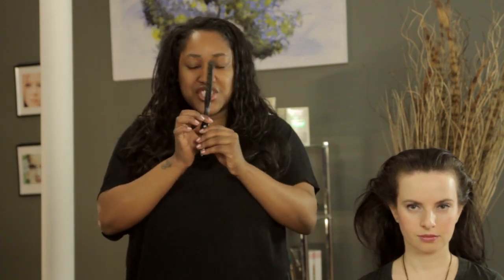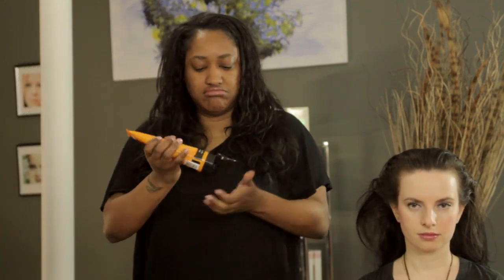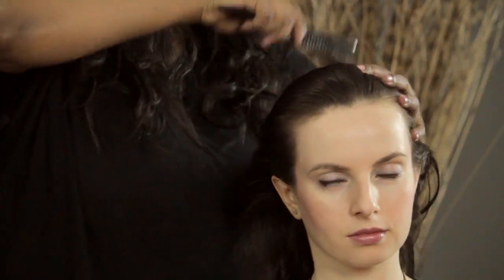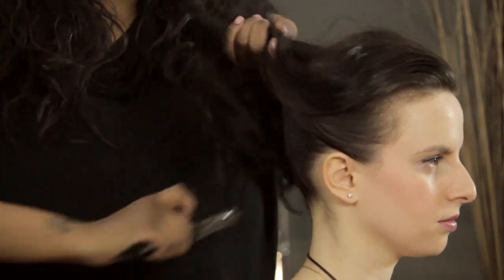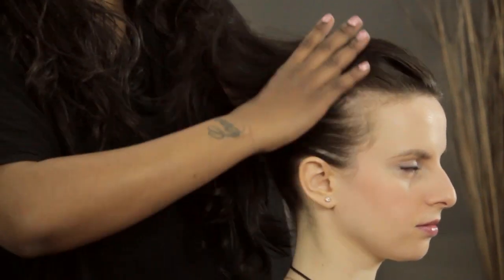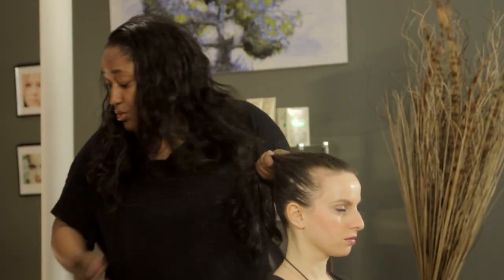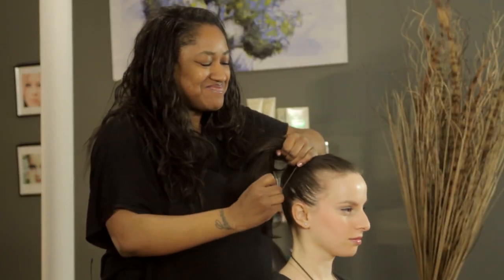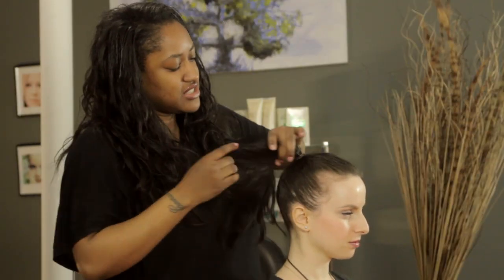How to Get High Ponytails Without Using Heat : Fun Hairstyles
Getting high ponytails is a great way to smooth out the texture of your hair. Get high ponytails without using heat with help from a New York City hair and makeup stylist in this free video clip.

Series Description: You can do your hair in a variety of different ways depending on your natural features, your intentions and your personal preferences. Learn about fun hairstyles with help from a New York City hair and makeup stylist in this free video series.